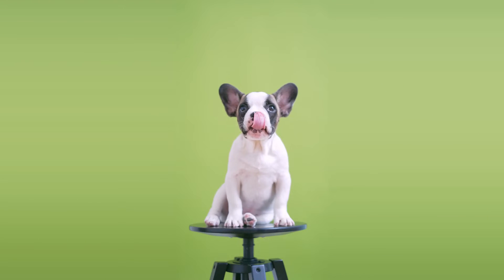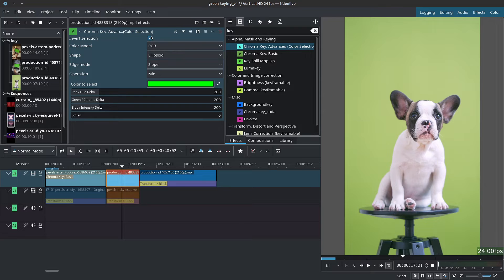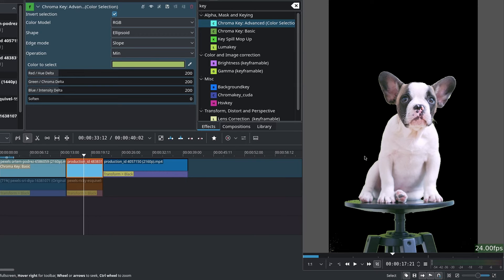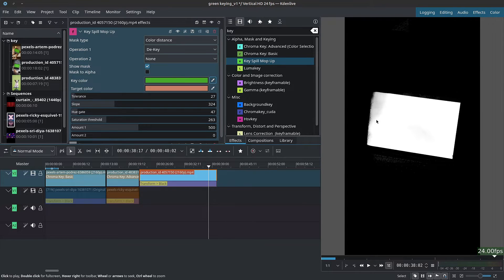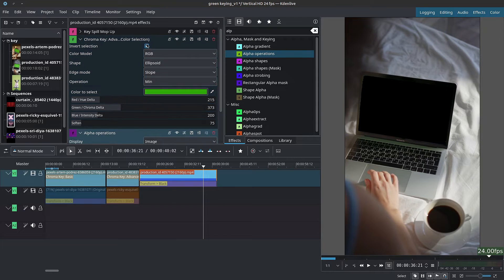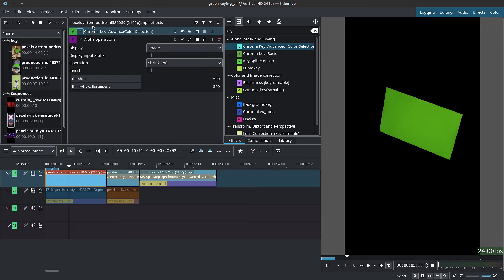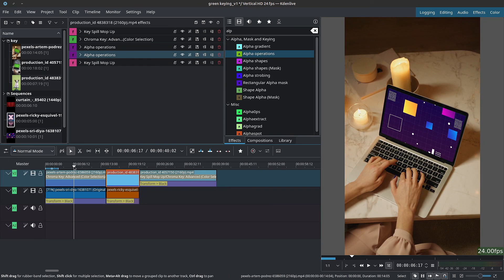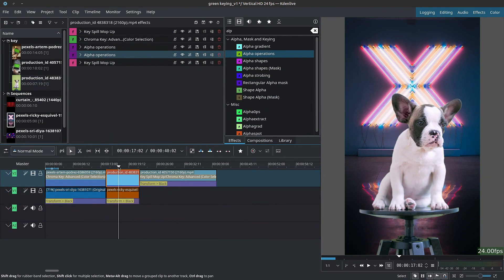How to Remove Green Screen - Kdenlive Tutorial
You'll learn how to key out Green Screen in Kdenlive.
We'll cover basic and advanced keying, then we'll learn how to refine our selection and do some trouble shooting.

Chapters:
0:00 Introduction
0:18 Basic Keying
1:32 Advance Keying
3:47 Troubleshoot & Fix
4:11 Better Greens
6:24 Alpha Operations 1
7:18 Clean-Up Keying
8:05 Example One
8:55 Example Two
10:57 Alpha Operations 2
11:40 Conclusion